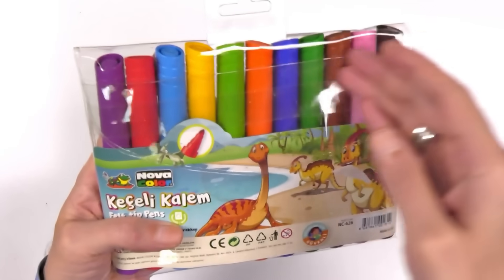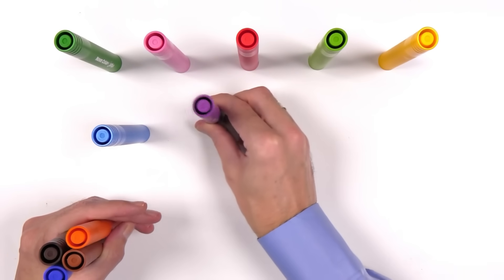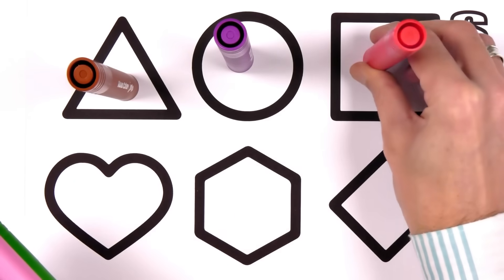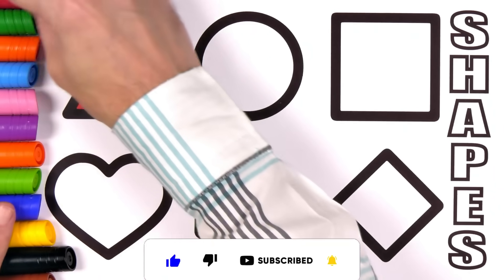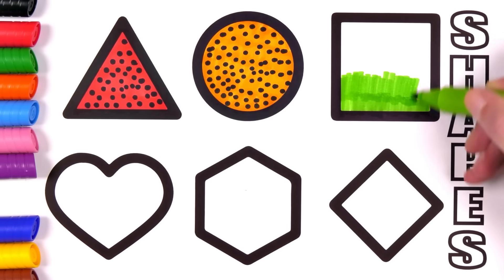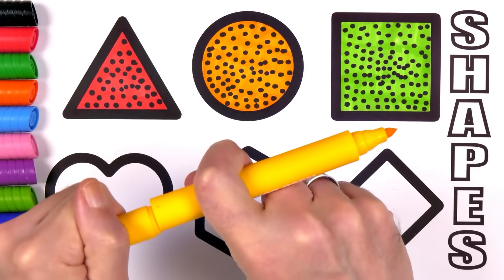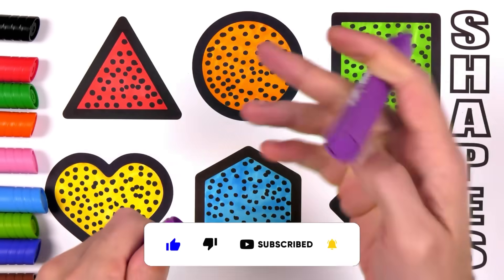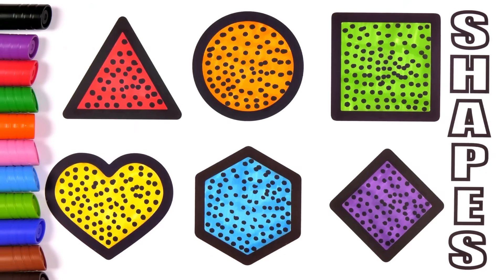Dive into a Colorful World: Learn Shapes with Fun Drawing, Coloring -Jumbo Markers | AKN Kids House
Hello, beloved AKN Kids House family! We're back with an exciting new video: "Fun Drawing and Learning Shapes with Jumbo Markers!" This engaging video is designed for kids aged 3 to 7, teaching them shapes and inviting them to explore the vibrant world of colors.

Learn Shapes, Step into a Colorful Universe:

In our video, we explore shapes in the order of triangle, circle, square, heart, hexagon, and diamond. Each shape is carefully drawn, allowing our young viewers to follow along and learn in a fun and interactive way.

Magical Coloring Experience with Jumbo Markers:

We bring the shapes to life with vibrant jumbo markers, infusing each shape with its unique color. Watch as the square turns into a cheerful hue and the triangle takes on a different shade. This magical coloring process encourages kids to unleash their creativity and experiment with colors.

Favorite Drawings of Kids:

We color various adorable shapes in the video, allowing kids to engage with their favorite drawings. By bringing these shapes to life with colors, we aim to stimulate their imagination and foster a love for creativity.

Fun Drawings with Jumbo Markers:

The drawings made with jumbo markers are not only entertaining but also educational. Kids learn how to mix colors and create different patterns using these large markers.

Conclusion:

At the end of the video, we prepare a special coloring page for kids to explore our colorful universe. The page, colored with jumbo markers, offers a delightful and educational experience for our young audience.

AKN Kids House About Us :
AKN Kids House which is created as a Youtube-based preschool education channel in 2015 is an online education portal that utilizes innovational technologies in the education of kids by adopting different approaches. It involves instructive contents accepted within the scope of preschool education such as 3D animation, coloring, and similar activities for kindergarten students and babies in the cognitive and physical period. Besides coloring activities focused on enhancing children’s handicraft such as drawing with the marker pen and as color usage, activity videos that enhance children’s cognitive abilities such as classification of fruits and vegetables are available in our AKN Kids House channel.
 Apart from these, as AKN Kids House, we are in a position that minding the importance of preschool education.